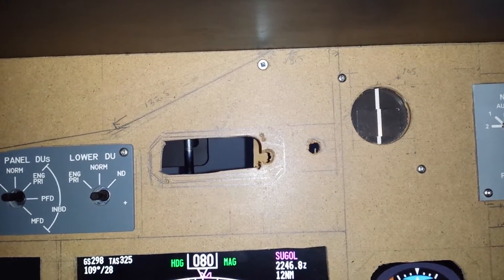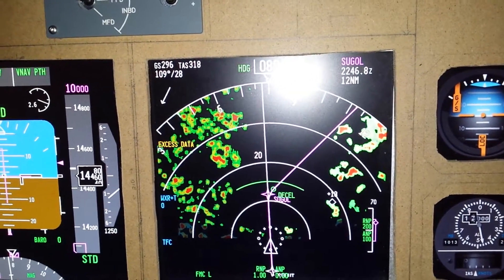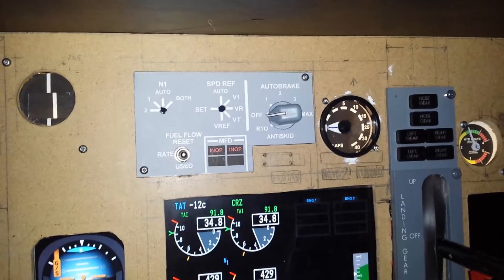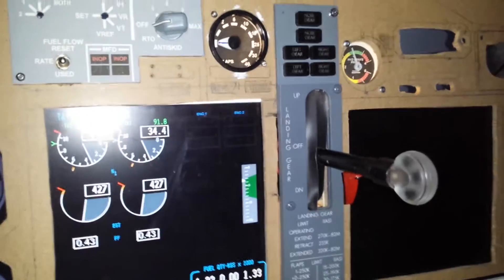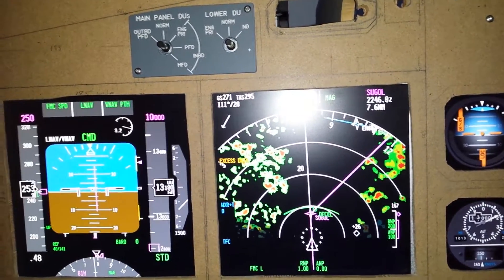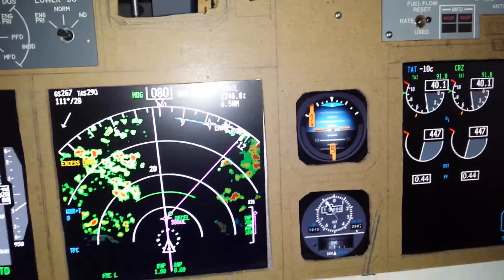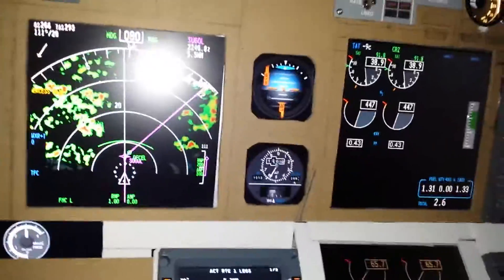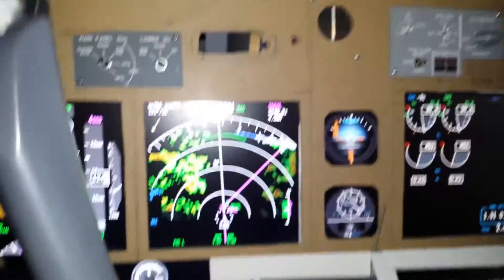Homemade Yaw Damper, Flap and Brakepressure Gauges